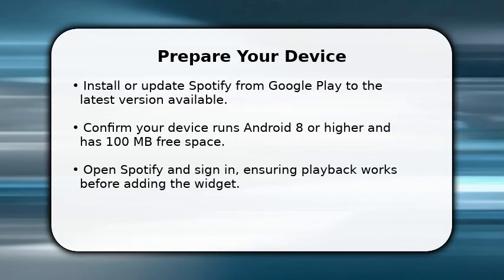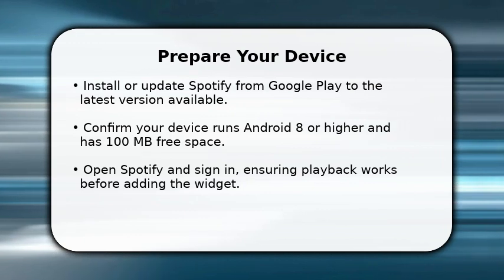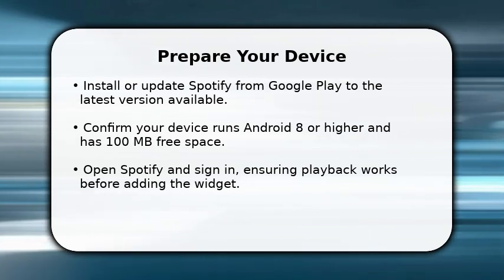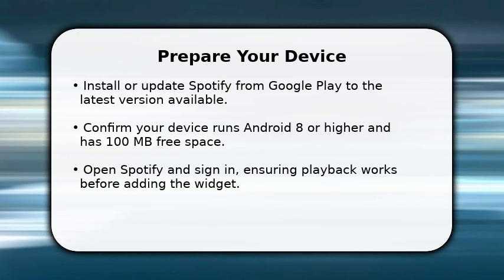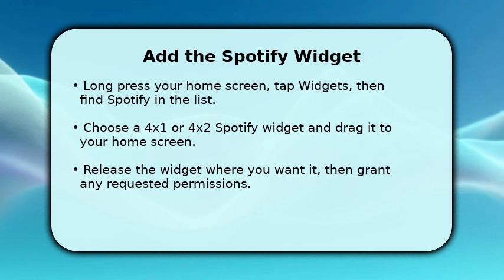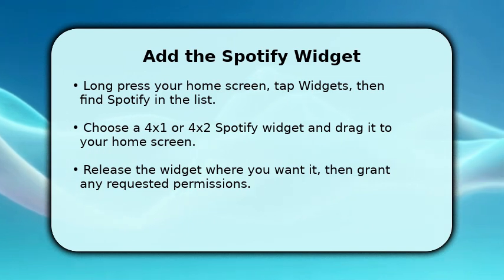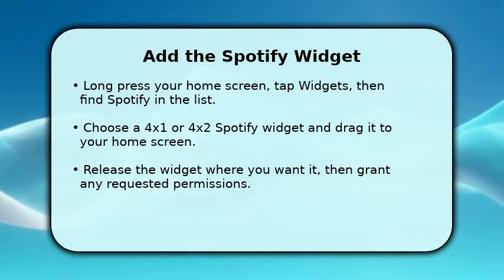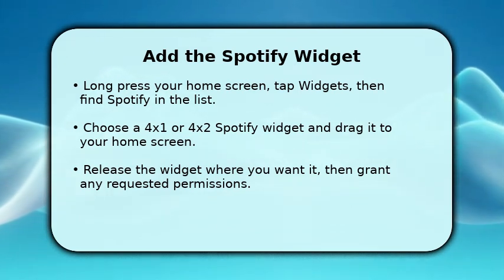How to Get Spotify Widget on Android - Step by Step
How to Get Spotify Widget on Android - Step by Step | 🔒 Surfshark VPN Deal — Stay private and secure. $1.99/mo + 3 Months Free ▸

Learn the step-by extricate process of adding a Spotify widget to your Android device. This video guides you through each stage, from installation on home screen to customization options.